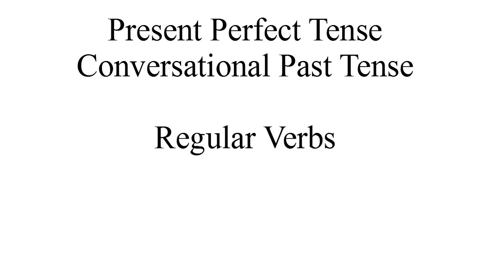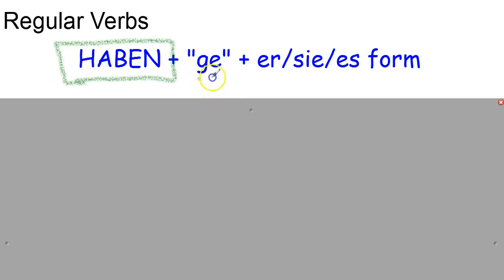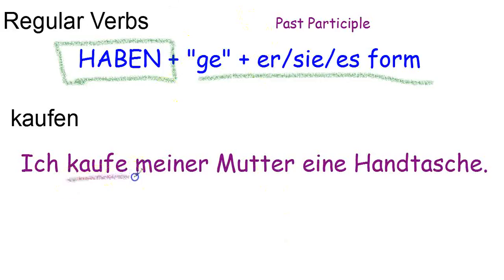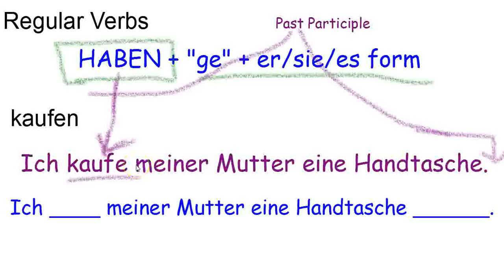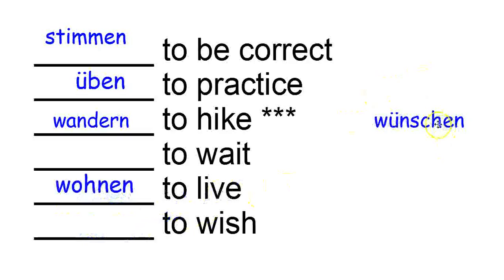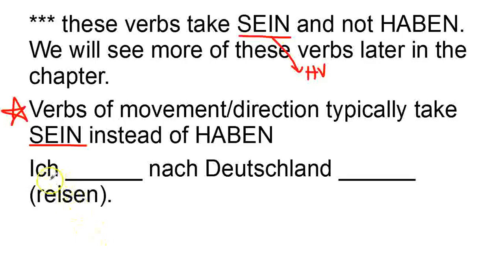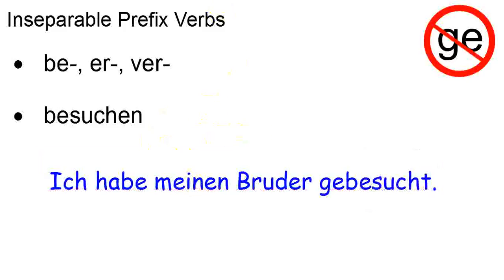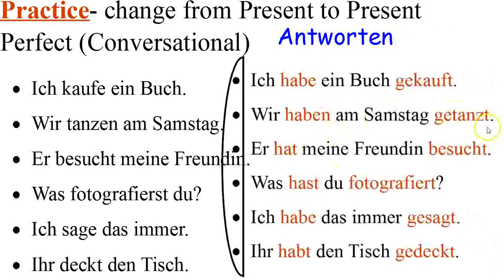German Grammar: Present Perfect Tense - Regular Verbs Overview